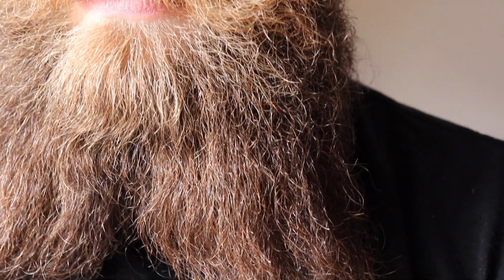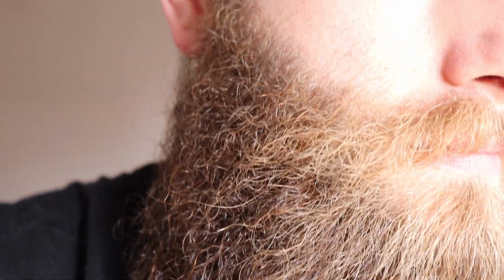The Secret About Forked Beards - Do you have one? Yeard Week 41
Ever wonder why does my beard split in the middle??? Well, it is because you have a Forked Beard. We go into detail on the secret about forked beards.

One of my favourite Beard Oils with Real Gold and a charitable donation
One of my Favourite Beard Balms, Booze and Baccy
My YouTube Camera Canon 200D